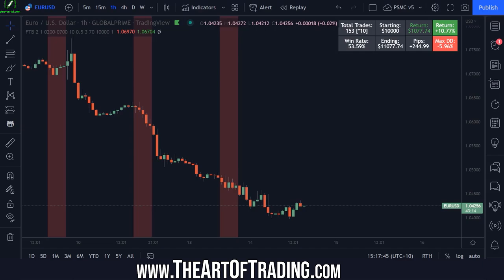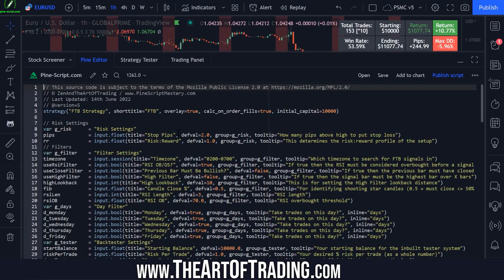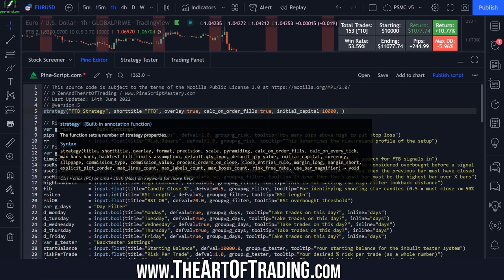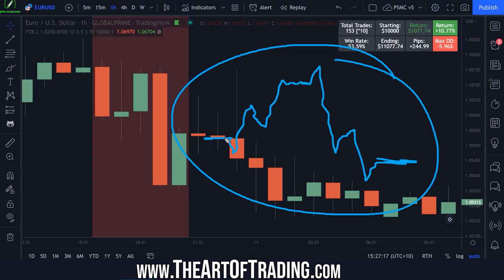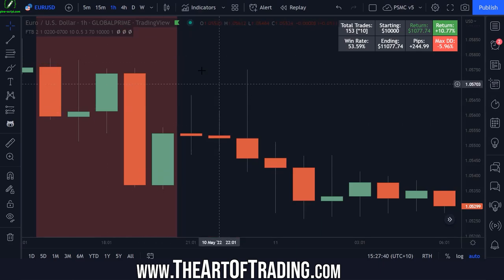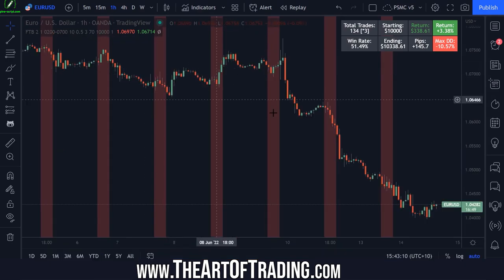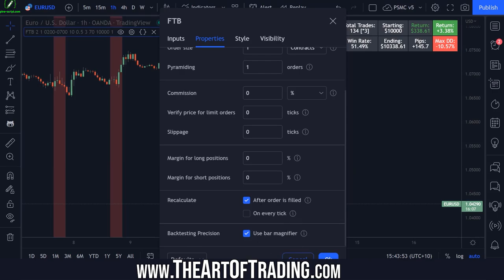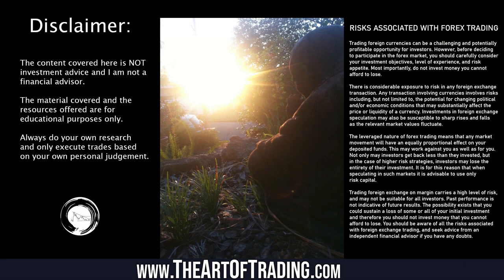How to use the BAR MAGNIFIER on TradingView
This lesson breaks down some of the recent changes and improvements to the TradingView Strategy Tester system.

▼Timestamps▼
00:00 - Intro & Overview
01:02 - Bar Magnifier (Intrabar Simulation)
07:04 - Why the Bar Magnifier Matters
09:26 - Deep Backtesting Mode
12:47 - Outro & Summary